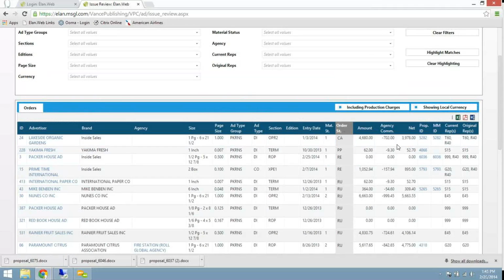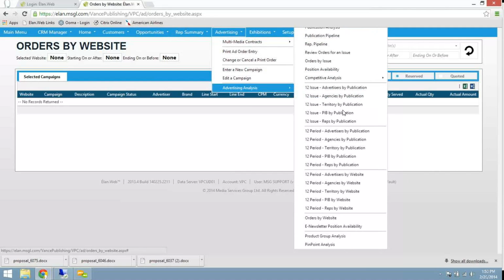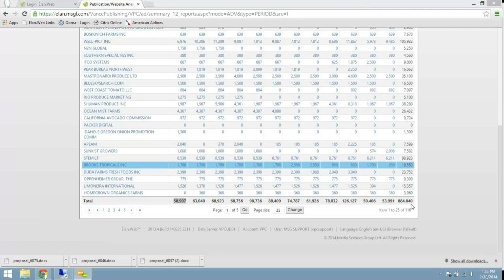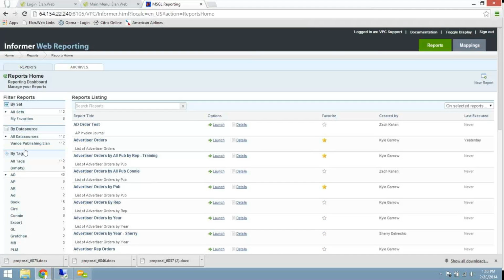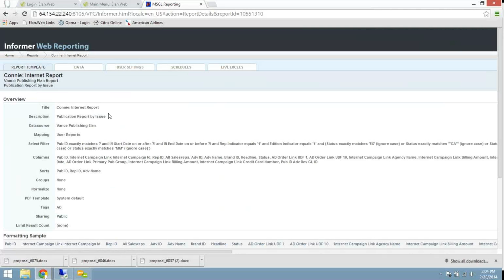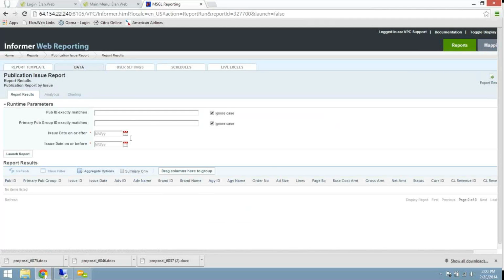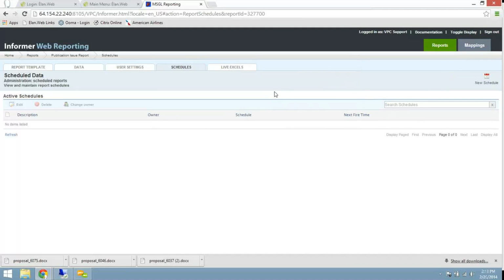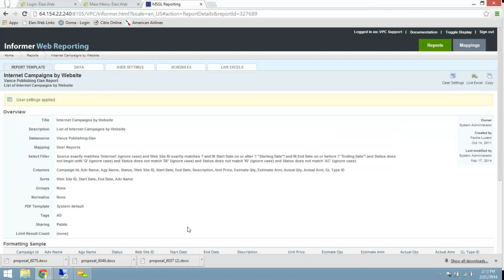Reporting Vance Publishing Lenexa Group 2014 02 26 3 5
This is the second part of the Lenexa training that focus's on reporting.